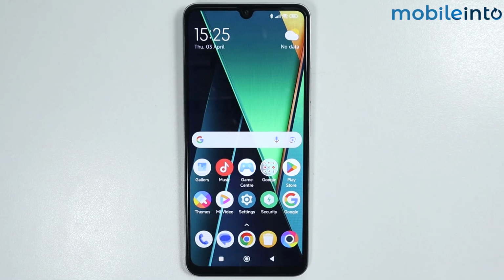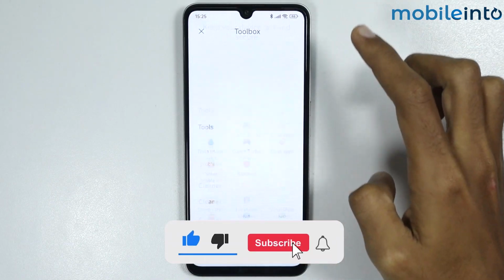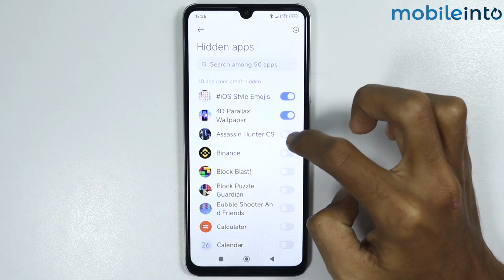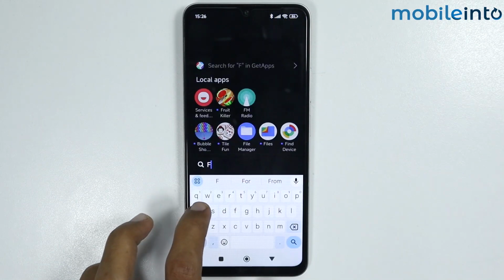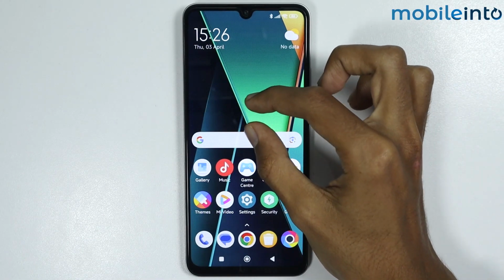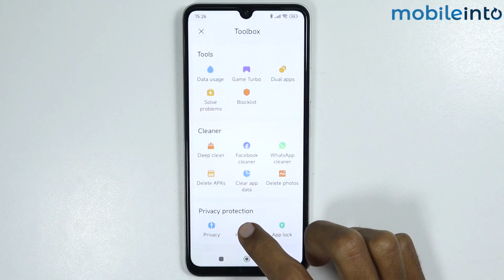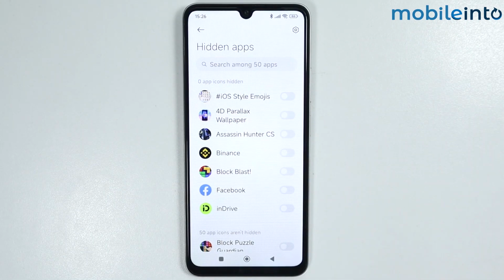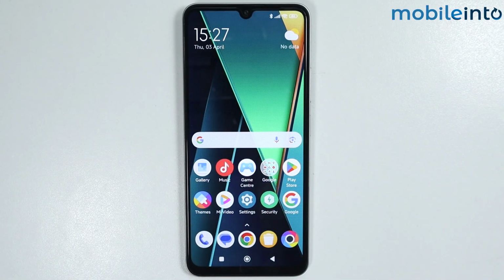How to Hide/Unhide Apps In HyperOS Phones| App Hide Settings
How to hide/unhide apps in HyperOS phones. Whether you want to keep certain apps Hide on xiaomi, redmi, or poco devices & organize your home screen, follow these steps.